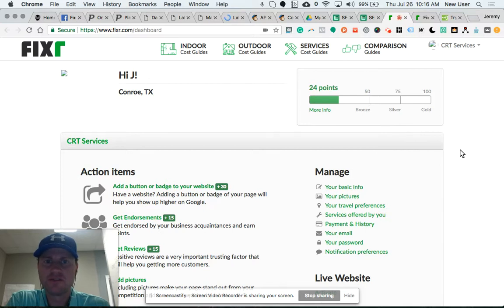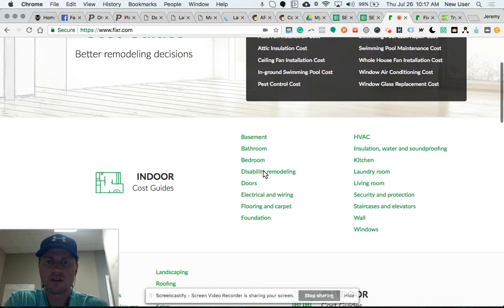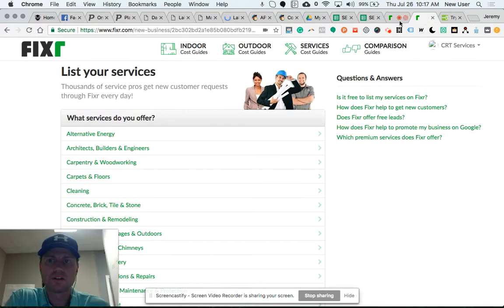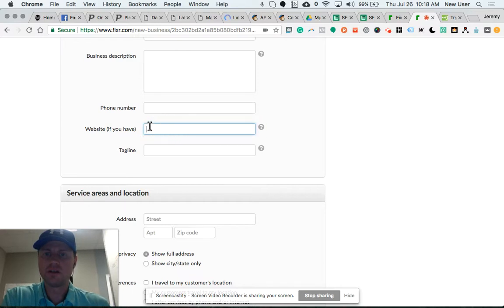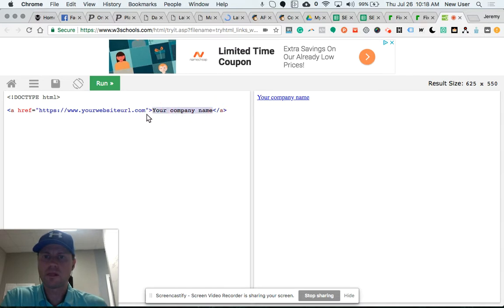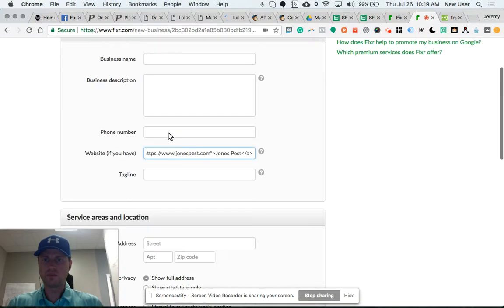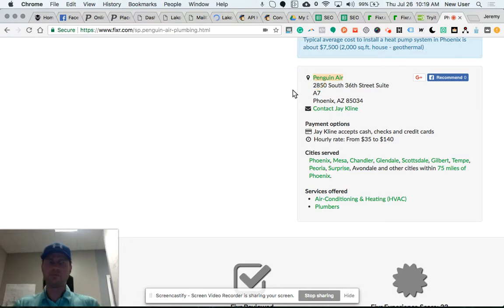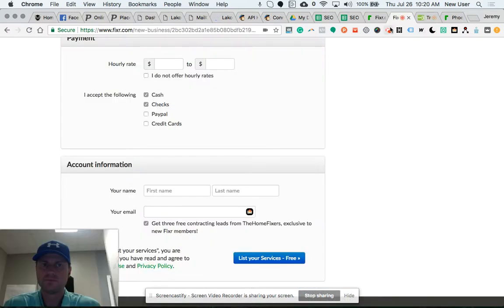How To Get An SEO Backlink From Fixr.com For Your Local Business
Looking for a quality local business backlink.   Fixr.com is a 68 DA (as of 7-18) website with an easy technique to add a backlink.